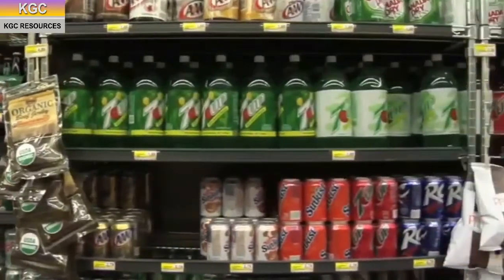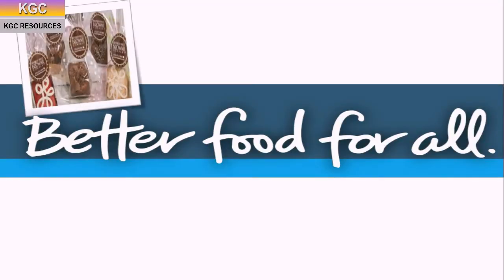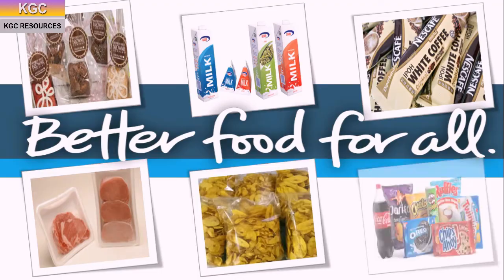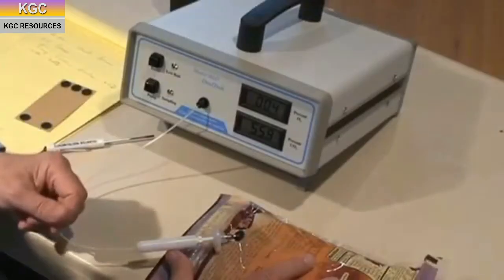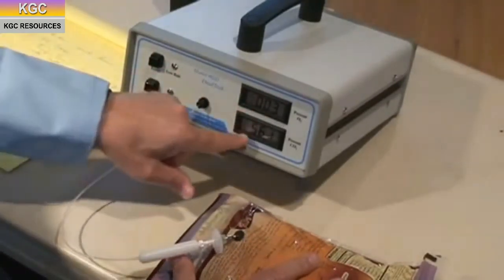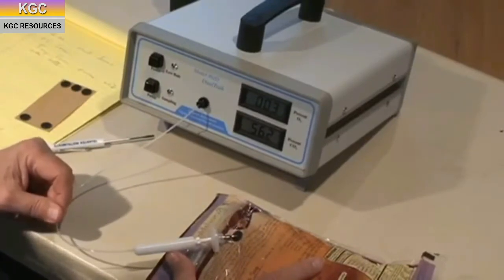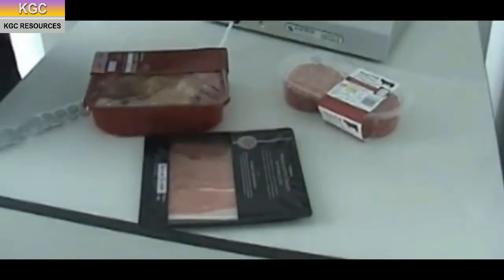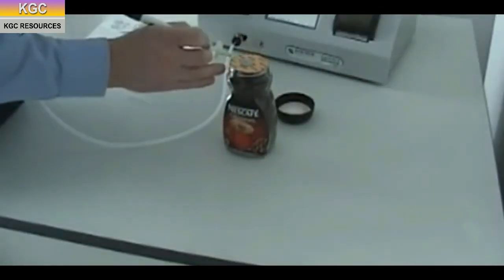Portable O2 and CO2 Analyzer for Food Packaging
Quantek Instrument for oxygen and carbon dioxide analyzer